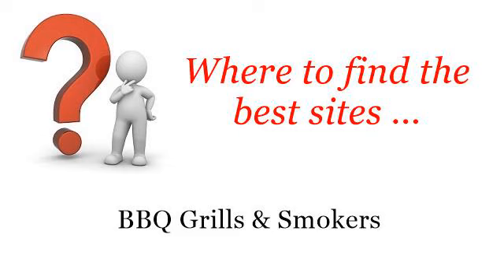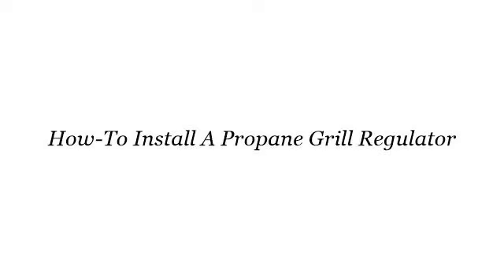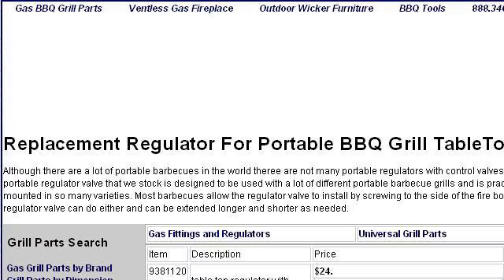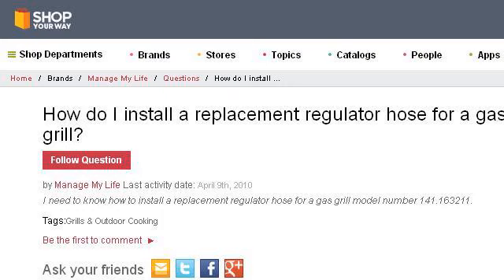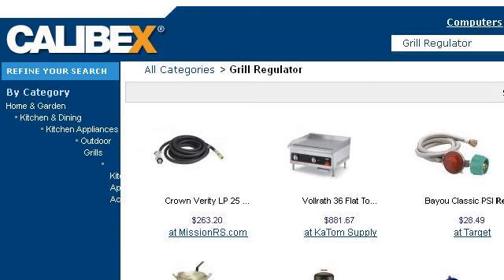How-To Install A Propane Grill Regulator